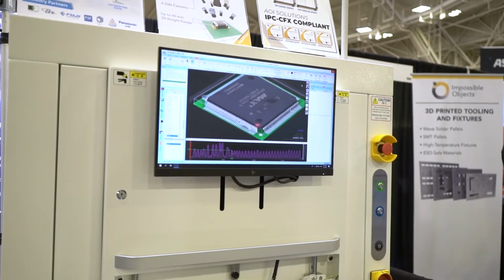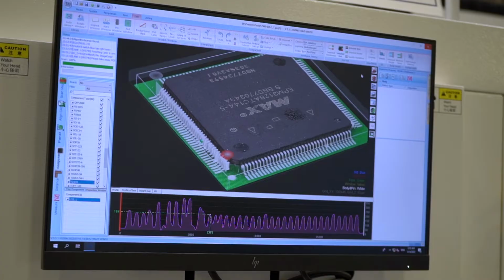TRI launch a new 3D AOI - TR7500QE+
The TR 7500QE+uses high speed 3D cameras with digital line projectors. The system accommodates larger boards formats and has automatic calibration on both 2D and 3D.

00:00 - Intro/Tell us about you new 3D AOI system
01:00 - Does it use a linear motor system?
02:15 - What size cameras are you using?
03:36 - The AI pulls from a library of components and component geometries?
04:20 - walk us through some of your configurations and tell us some of the features
07:17 - CFX certified or CFX listed?